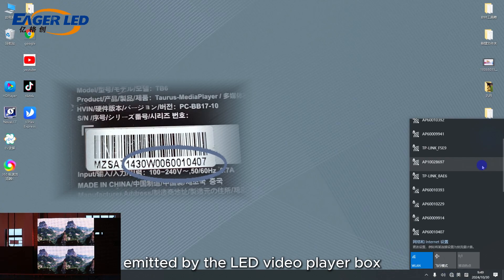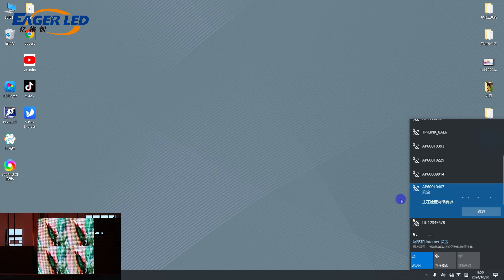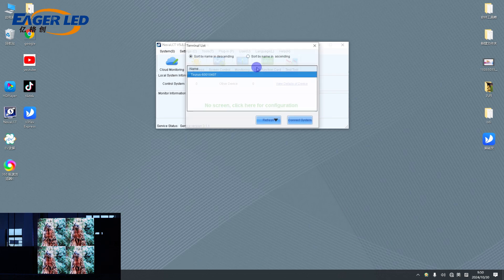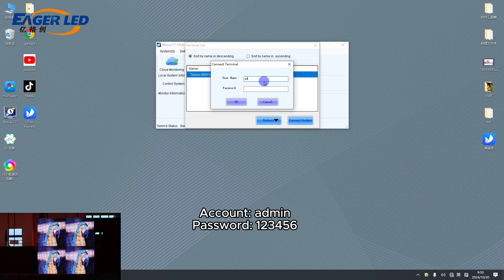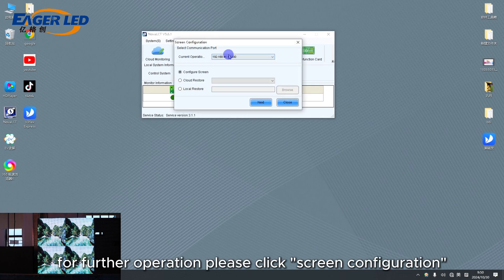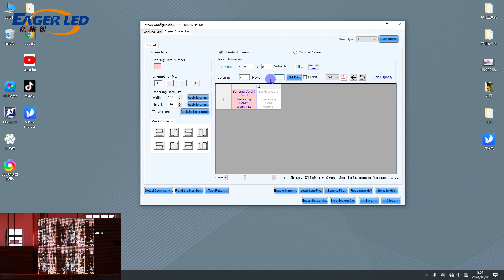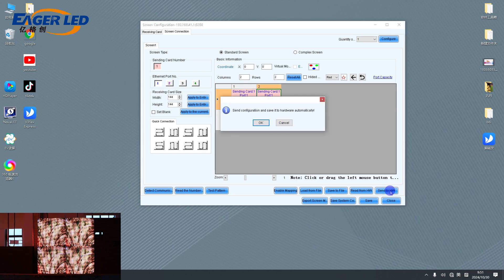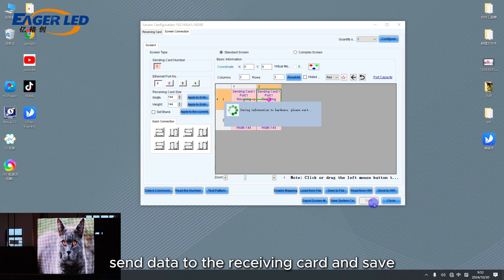EA960R3 Outdoor Fixed LED Display Installation Guide丨Outdoor Fixed LED Display Board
0:00-Install LED Cabinet
1:19-Install the LED cabinet power cable and signal cable
4:44- Screen configuration (asynchronous control)

The EA960R3 outdoor fixed LED display installation guide video explains the entire installation process in detail. First, the video introduces the steps for fixing the LED cabinet to ensure its stability and safety, and emphasizes that the installation ground should be flat to avoid tilting. Next, the video instructs how to correctly connect the internal power cord to ensure a stable power supply, and explains in detail how to connect the signal cable, including the selection and access of the signal source, reminding users to pay attention to safety. Finally, the video shows how to configure the LED display and adjust the connection screen. It also introduces how to use the software "ViPlex Express" to help users achieve video playback effects, ensuring that customers can quickly get started. The video content is detailed to ensure that the installation of the EA960R3 outdoor fixed LED display can be successfully completed.

// EAGERLED VIDEOS

// ABOUT EAGERLED

// CONTACT EAGERLED